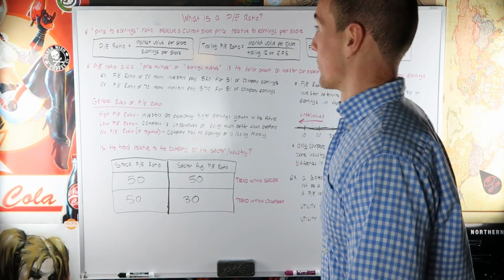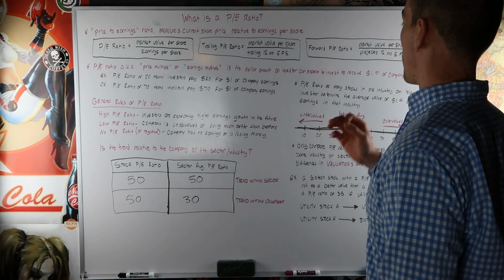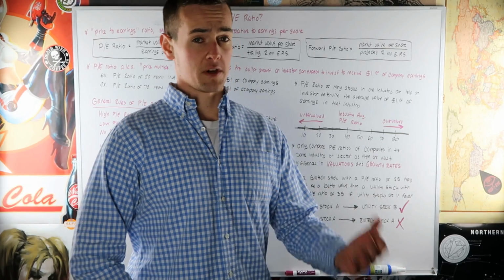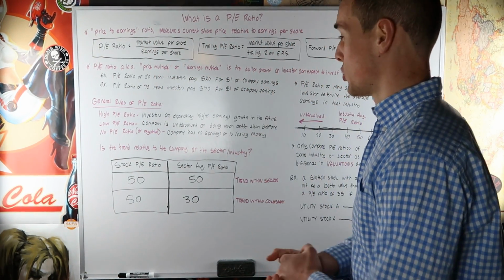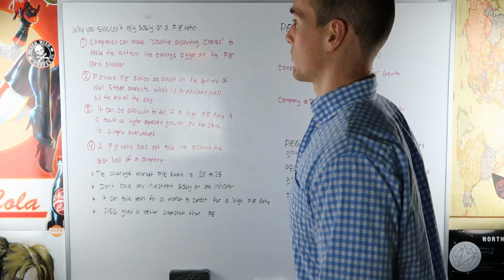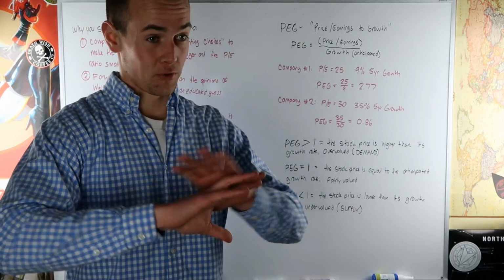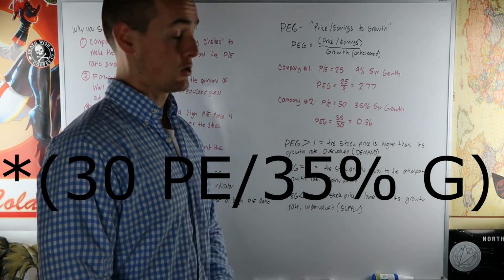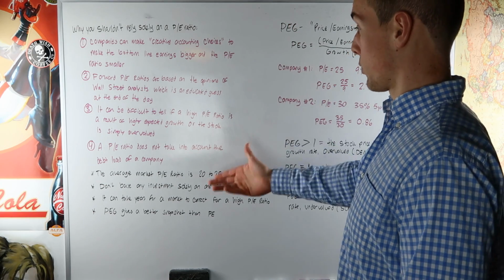PRICE TO EARNINGS RATIO 📈 Fundamental Stock Market Analysis